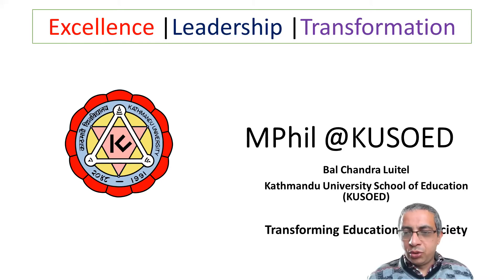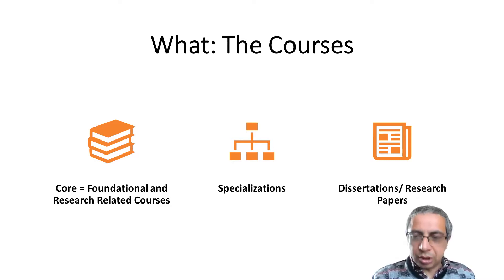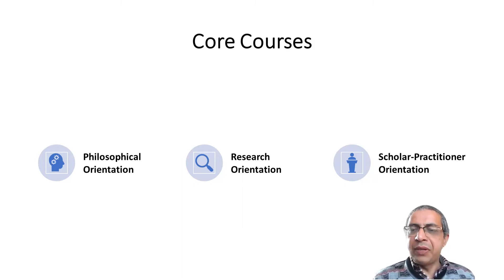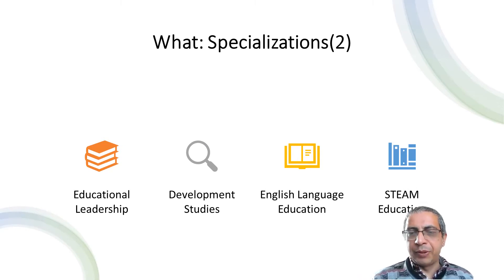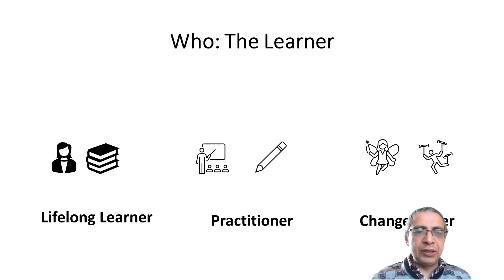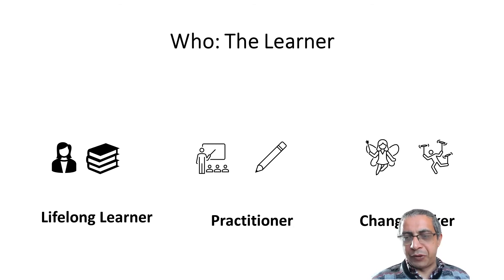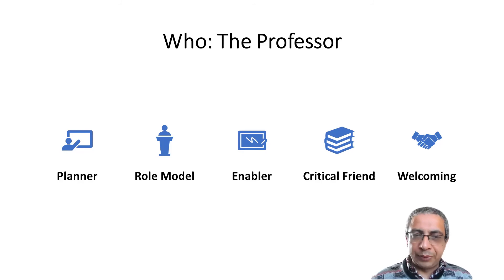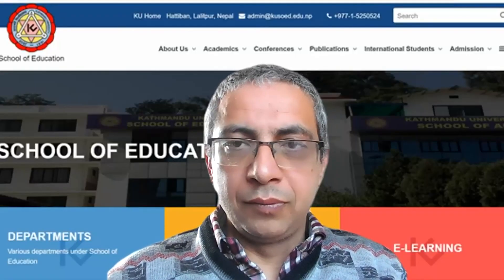MPhil Programs at Kathmandu University School of Education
Intro to MPhil Programs